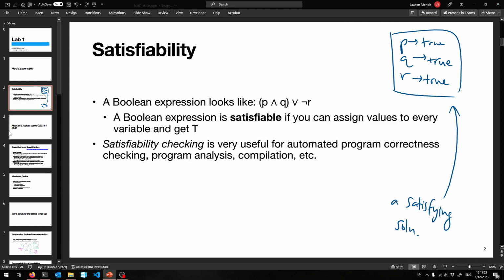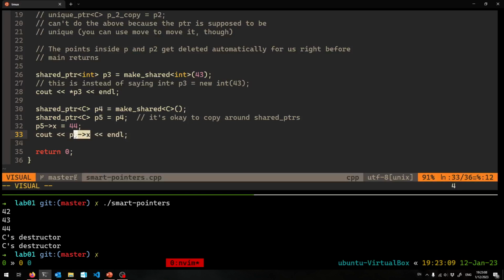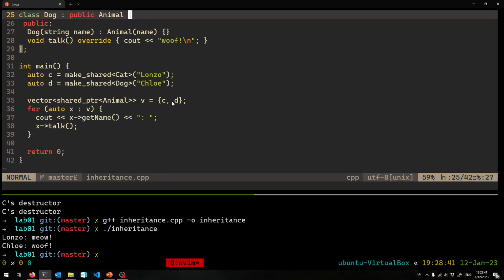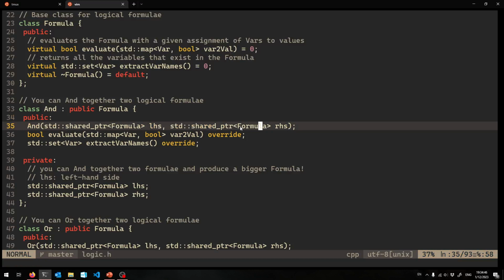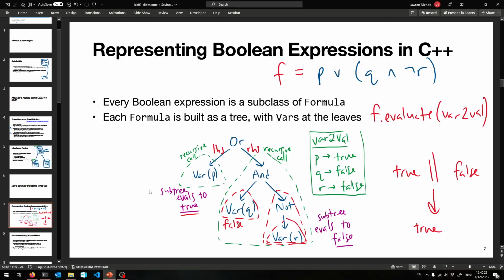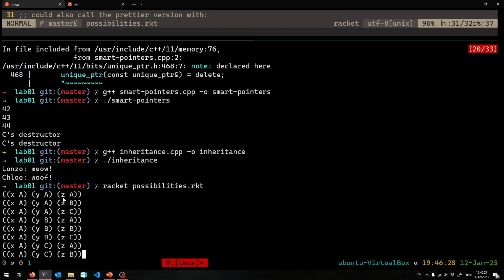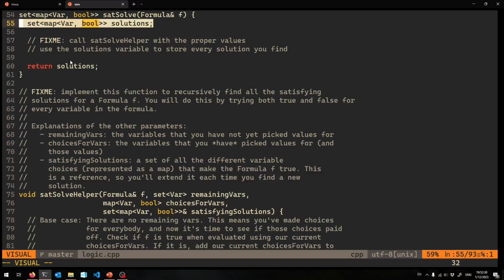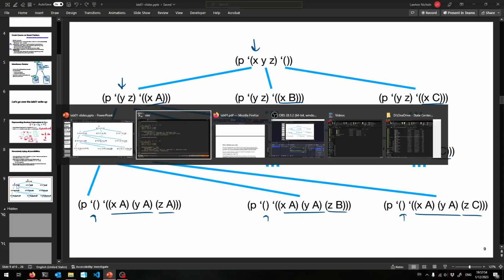(S23) CSCI 26 Lab 1